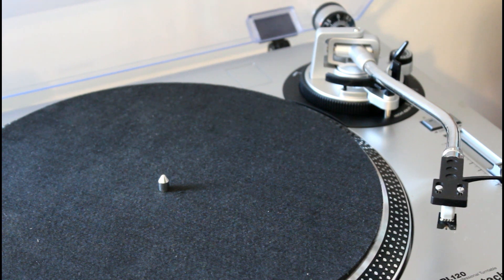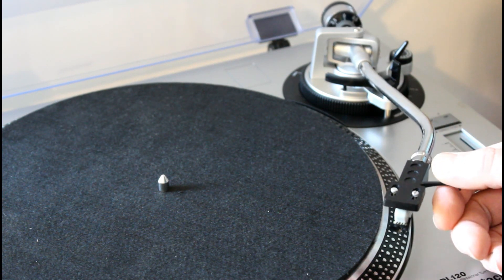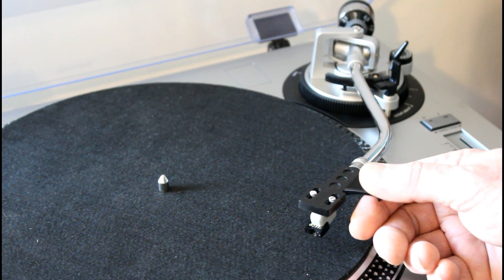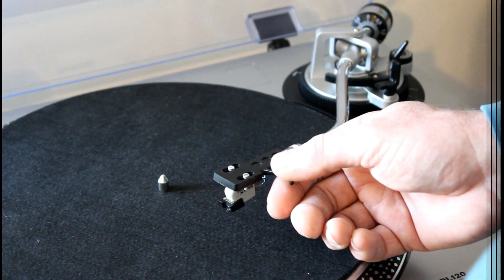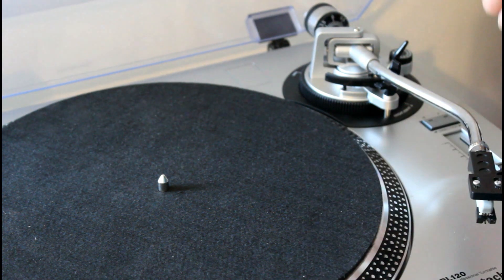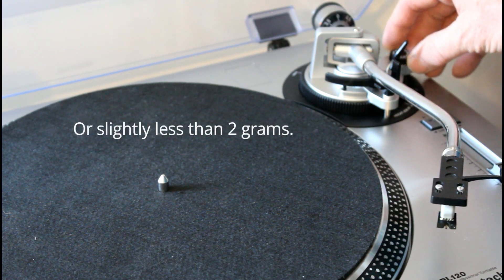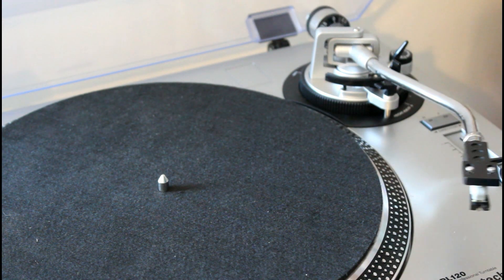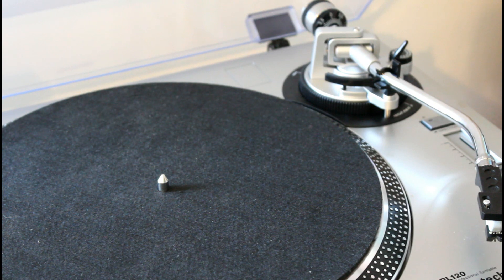Audio Technica Turntable AT-PL 120 (USB) Anti-skate review.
The Audio Technica AT-PL 120 (USB) has been criticized for its poorly performing anti-skate control.  In this video I take a look at it, on the first model (same turntable, tone arm etc. without the USB) and review its performance.  If you are considering purchasing an Audio Technica, this may be of interest to you.

If you find this video useful, please donate to help the channel grow. Click on the head icon to access my home page and click the ‘donate’ button on top banner at right side.